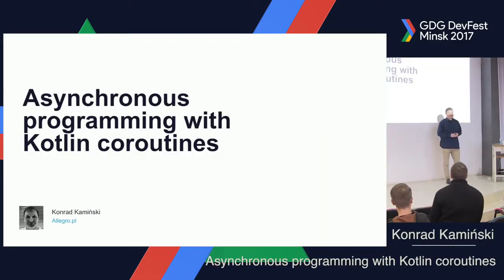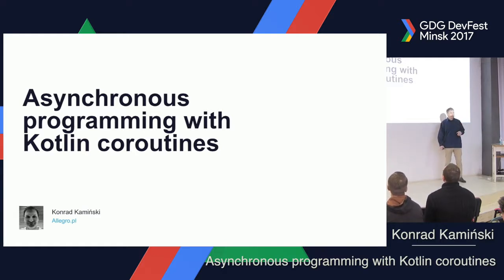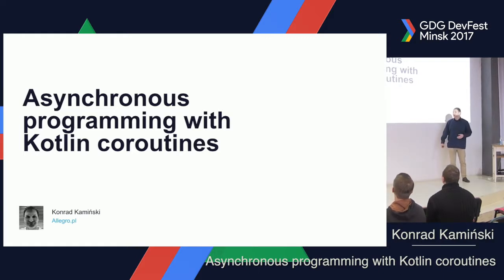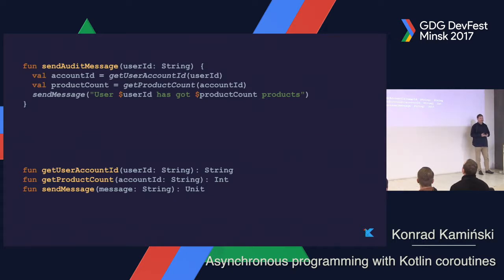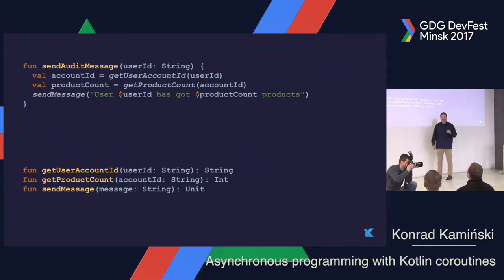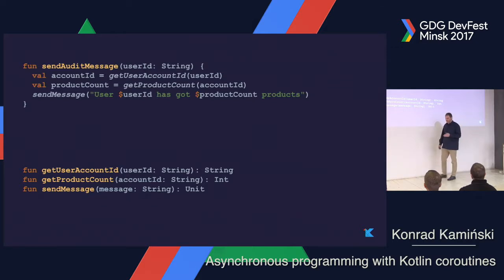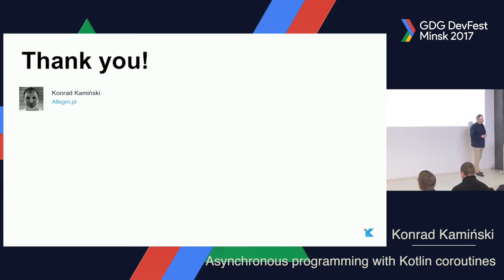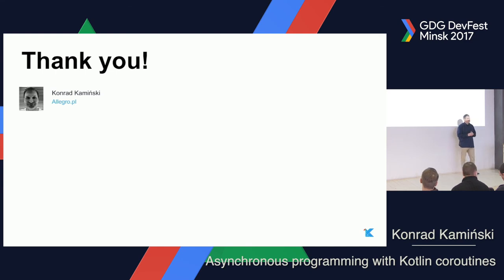Asynchronous programming with Kotlin coroutines, Konrad Kamiński, Allegro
GDG DevFest Belarus 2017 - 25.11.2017
With the support of Google Developers

Coroutines is a new feature in Kotlin 1.1. It allows for writing an asynchronous code almost just like if it was regular/synchronous. This makes coroutines a great alternative to existing approaches for writing asynchronous applications.
In this session, I'll show how coroutines work in Kotlin. You'll learn about new syntax and implementation details. You'll find out about the differences between coroutines-based and reactive-based solutions. You'll also see a sample Spring-based application which uses coroutines.